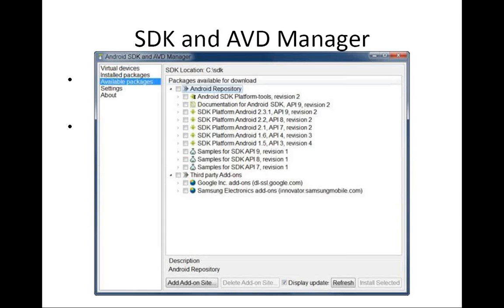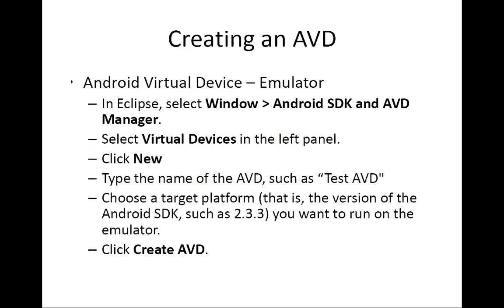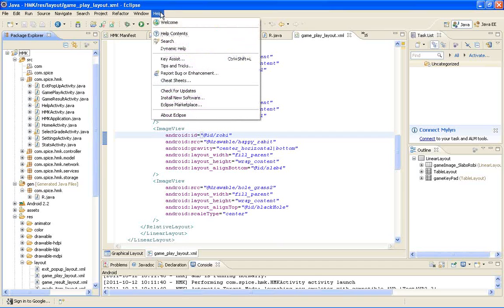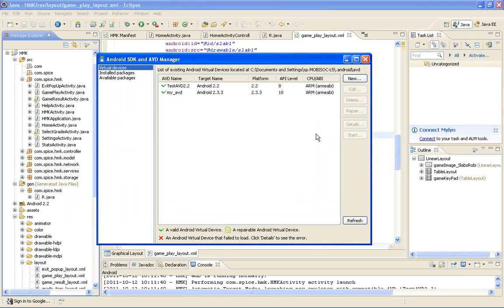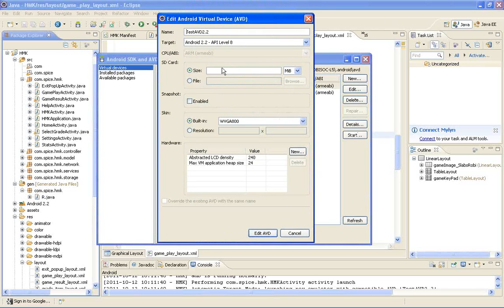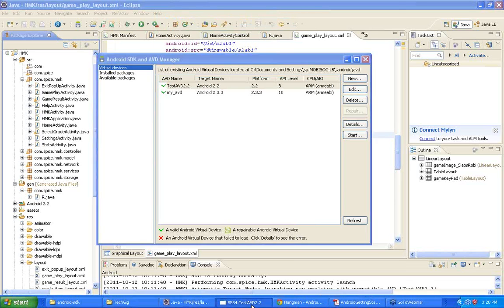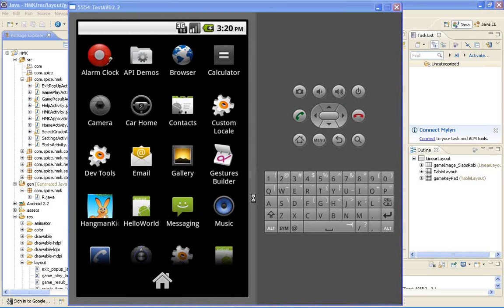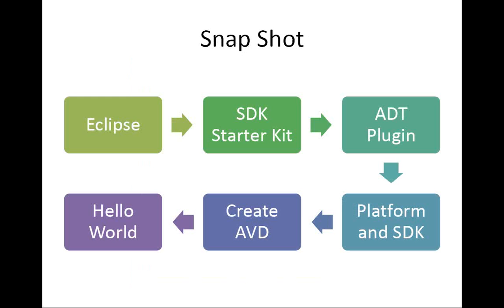How to Create an AVD